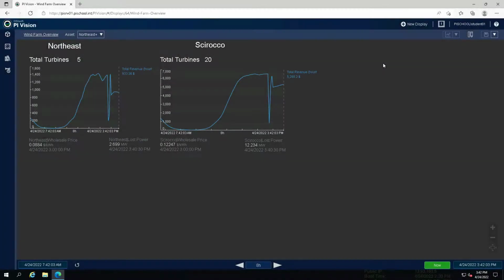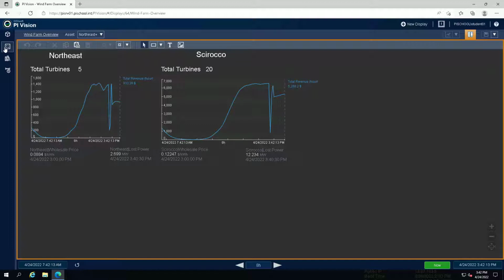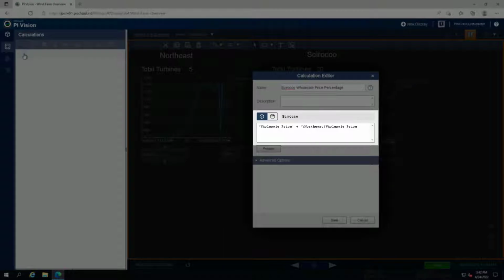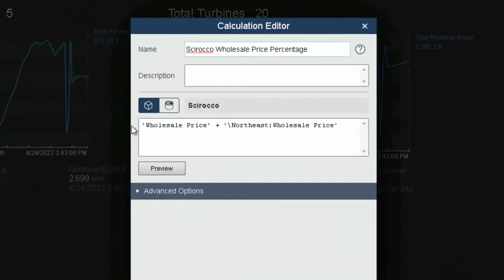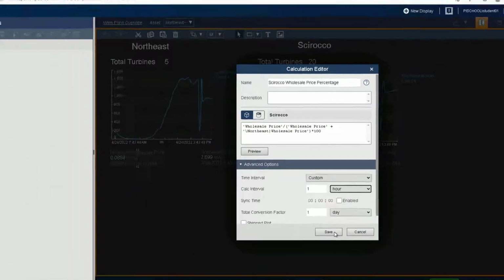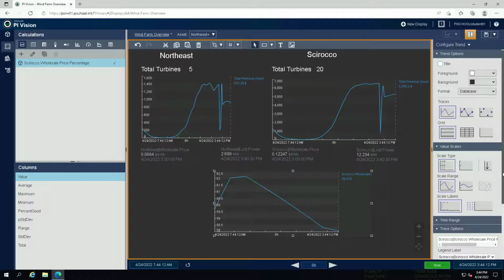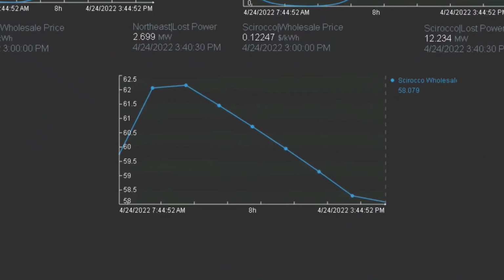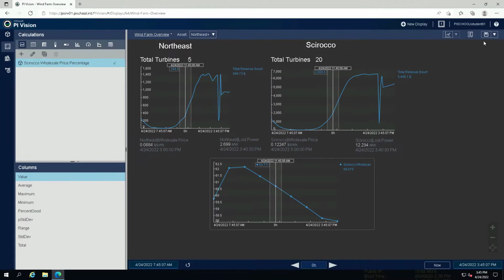PI Vision: Beyond the Basics - Advanced Calculations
This video is part of a larger class and can be purchased